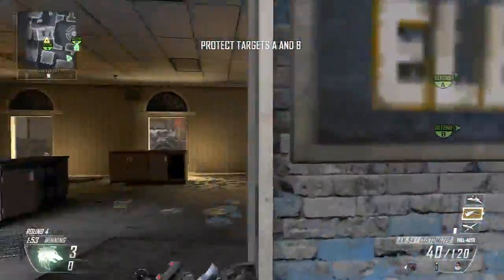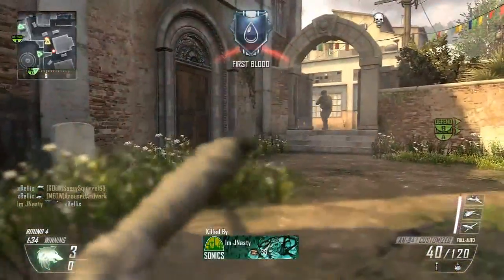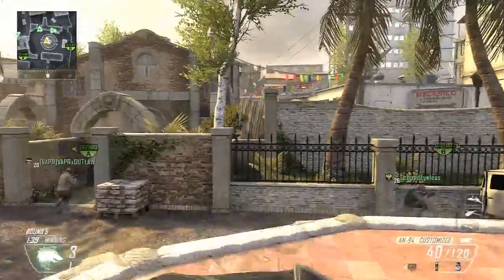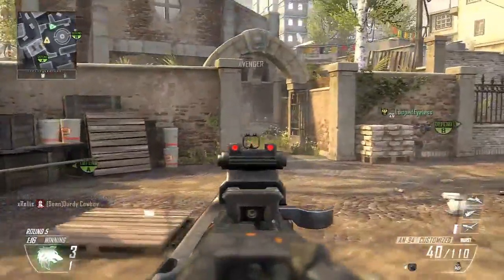17-1 SnD Slums - Spawn Camping: The Ultimate No-No (Black Ops 2 Search and Destroy)